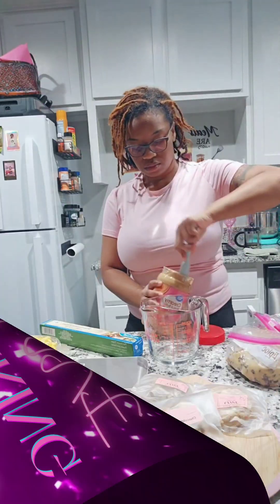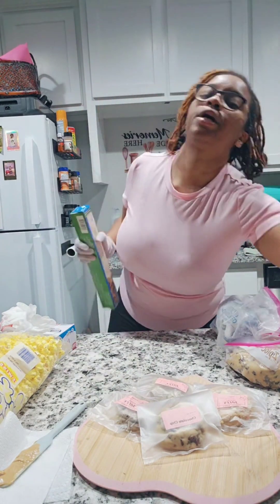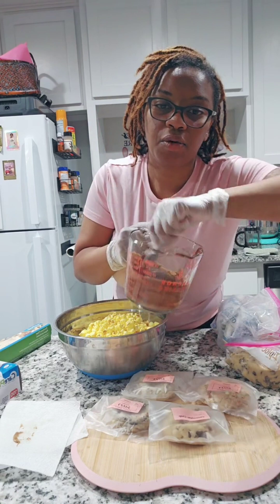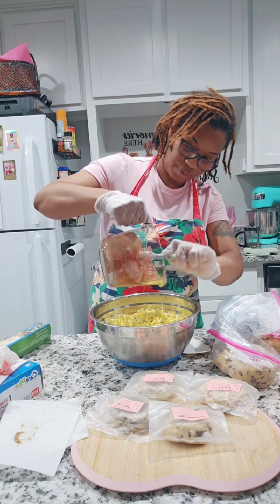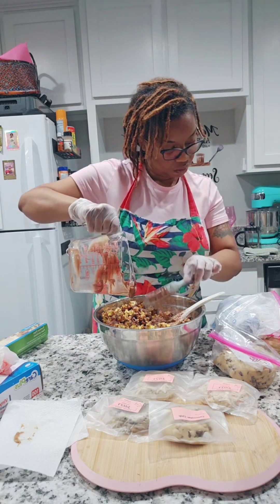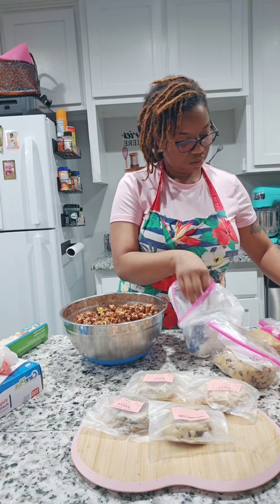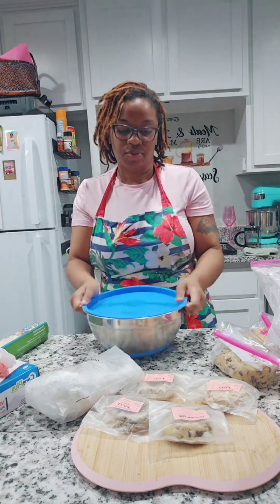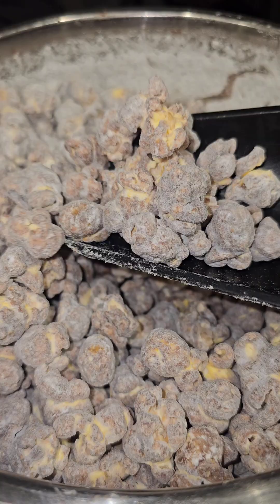I Made This Popcorn Dessert Using 3 Ingredients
LIVE Popcorn Dessert RECAP

✨️How to get cookies✨️